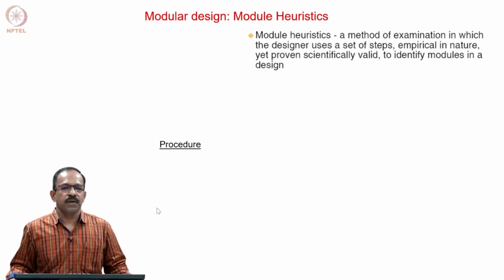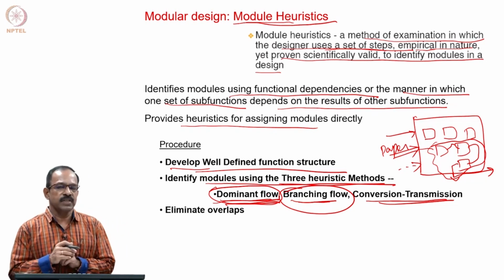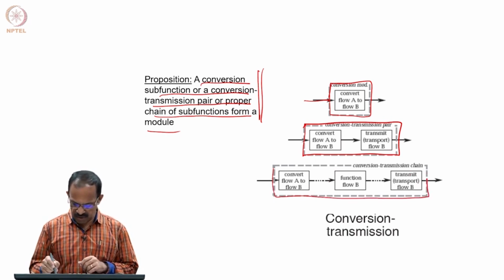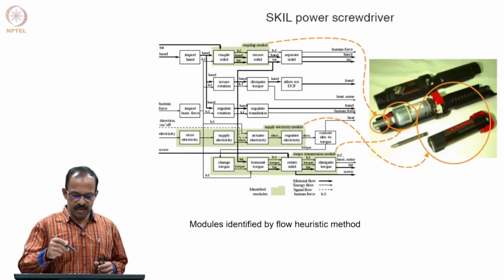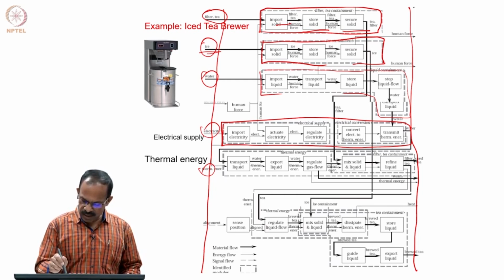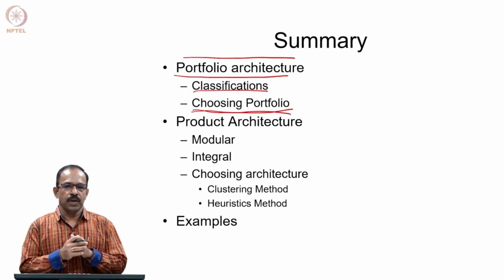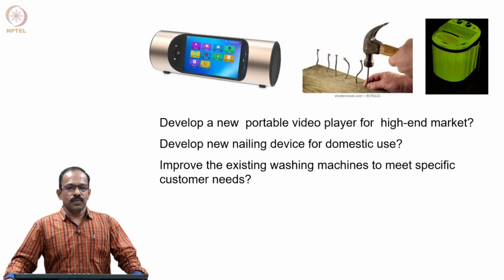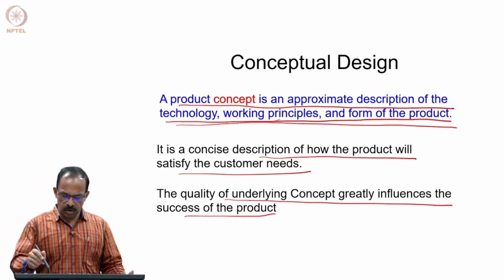Identification of Modules